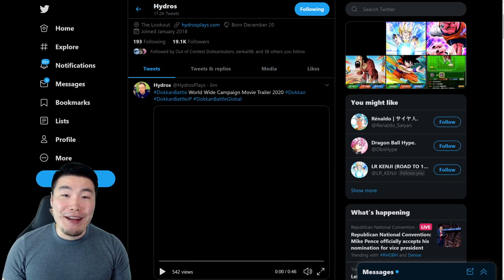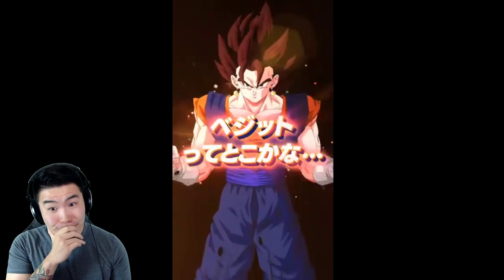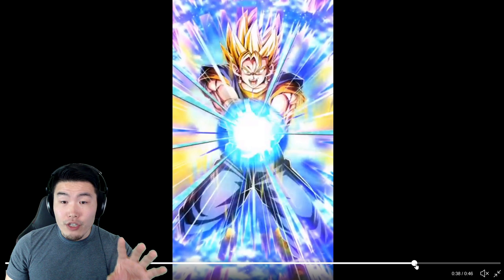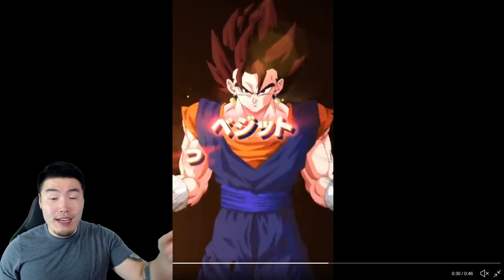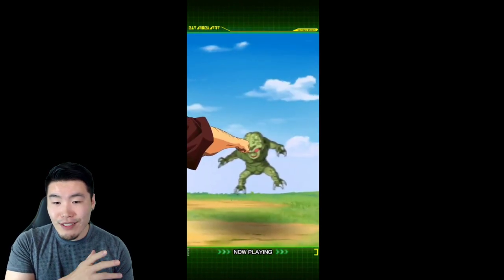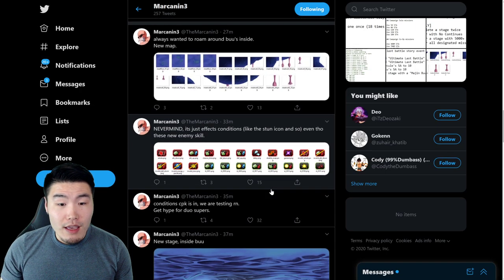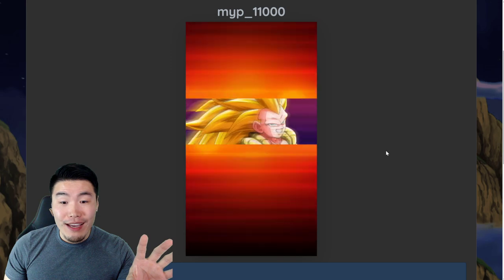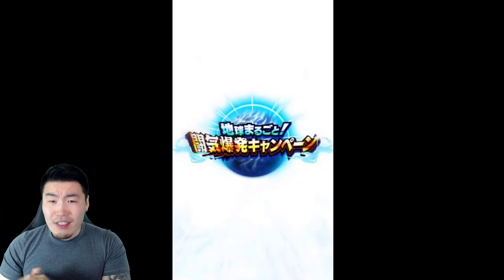LR SUPER VEGITO & LR BUUHAN OFFICIAL TEASER!! "Worldwide Campaign" Data Download | DBZ Dokkan Battle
My body cannot contain ALL THIS HYPE!!! Here's a FIRST LOOK at the upcoming LR Super Vegito & LR Buuhan + NEW "Worldwide Campaign" details!